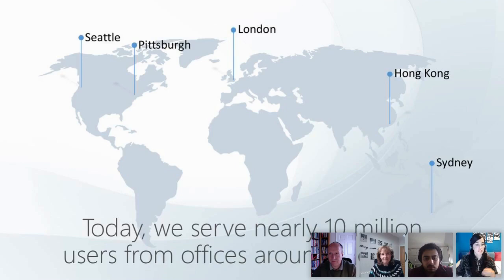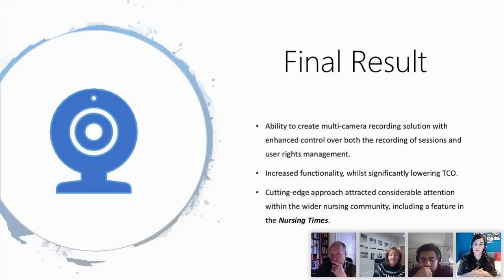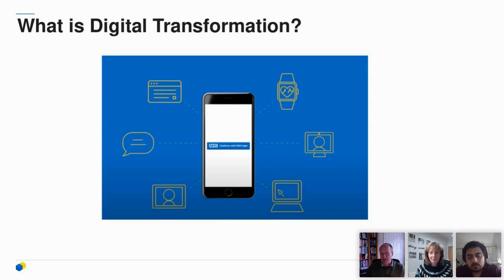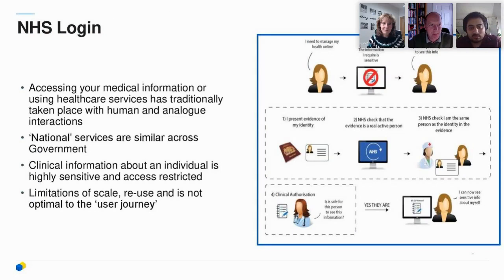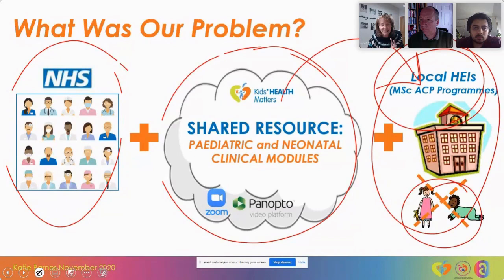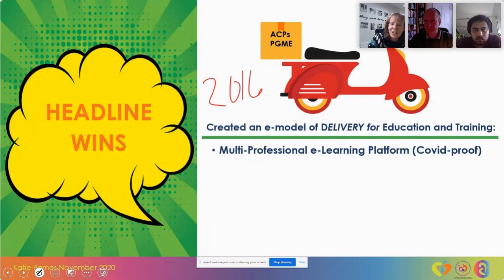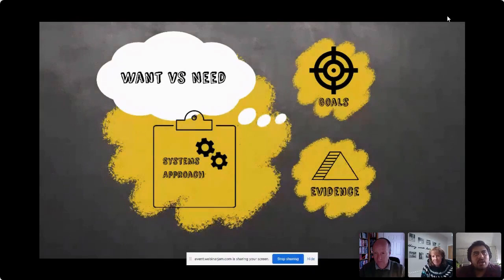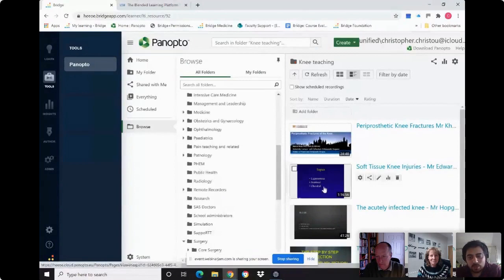Accelerating the digital transformation of the NHS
How digital technologies can rapidly improve health and care services
24 Nov 2020